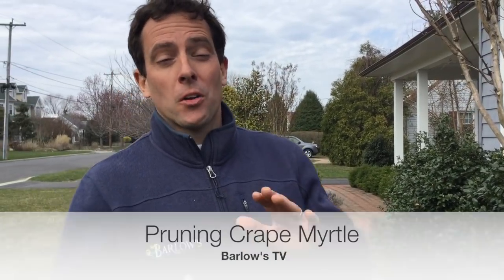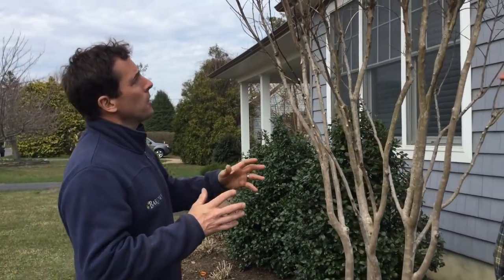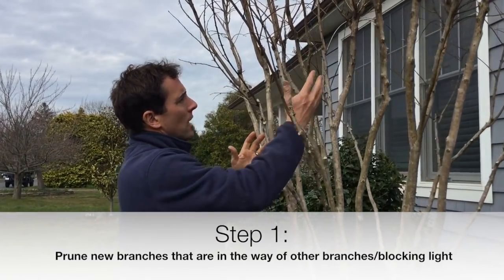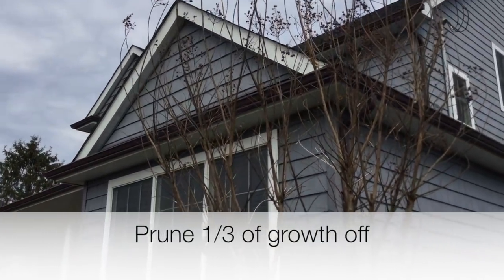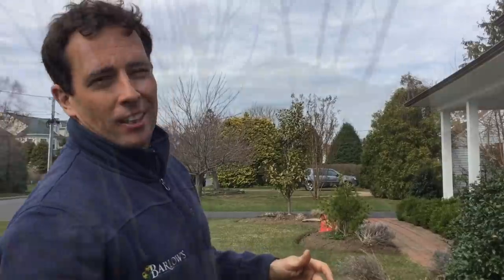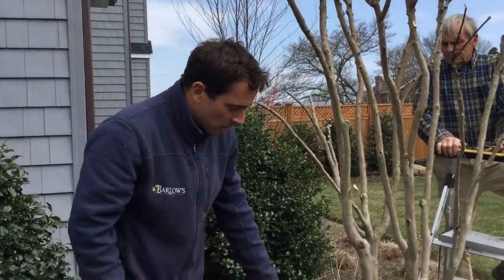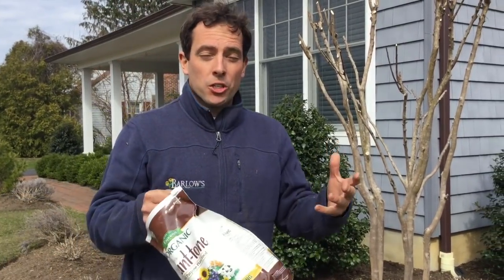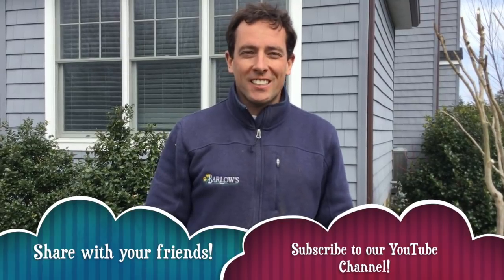Barlow's TV [Episode 95] Pruning Crape Myrtle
It's time to prune your crape myrtle! Watch Stephen (and special guest, Steve) prune his crape myrtle to get it ready for the summer! See products used in video listed below.

About Barlow's:
Barlow’s garden center, landscape design, and growing facility is committed to providing customers with the finest quality products and superior customer service from a knowledgeable and well-trained staff. Specializing in propagating seeds and cuttings, Barlow’s produces up to 70% of the flowers and plants sold and used by the company throughout the year and continues to be one of New Jersey’s largest retail annual growers.